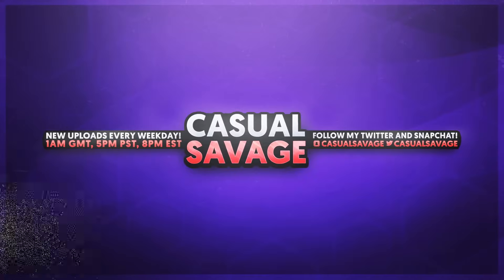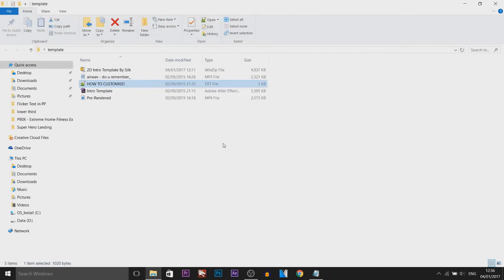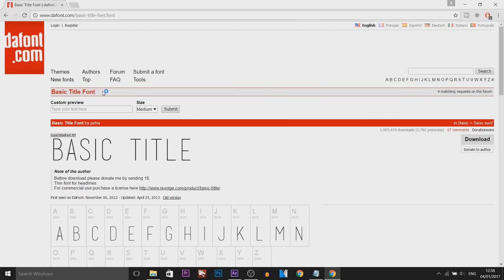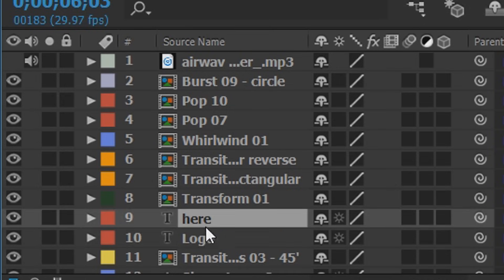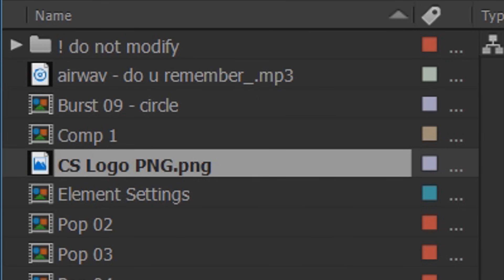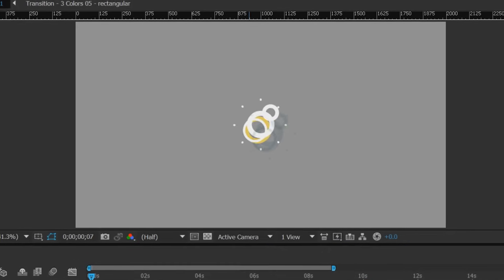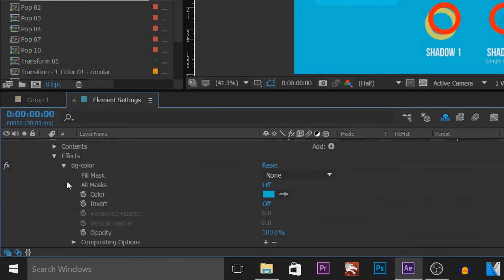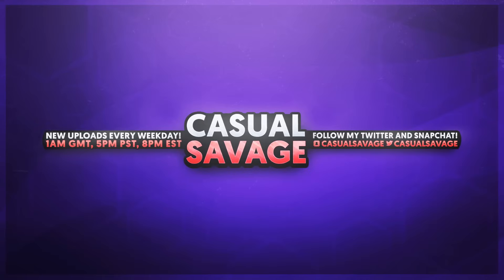How To: Edit Templates in Adobe After Effects CC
How To: Edit Templates in Adobe After Effects CC! In this video, I will be showing you how to edit templates in Adobe After Effects CC. This tutorial will help you to edit intro templates or any other After Effects template you may download.